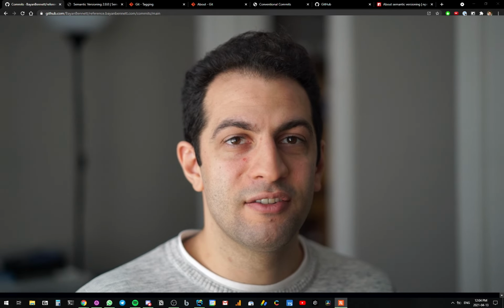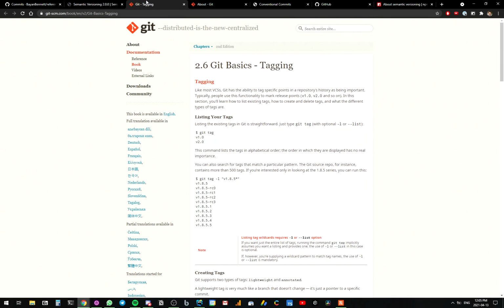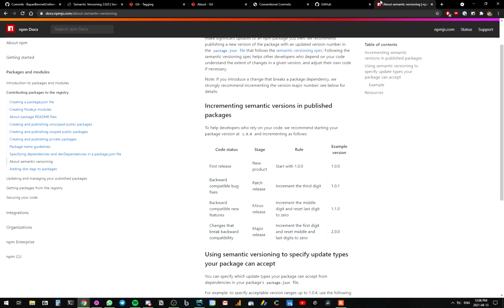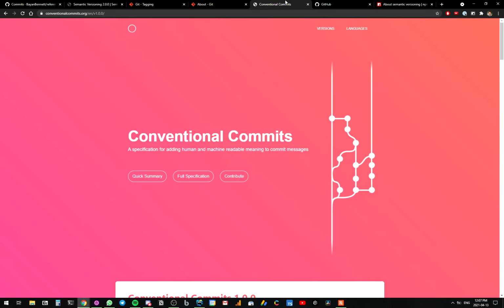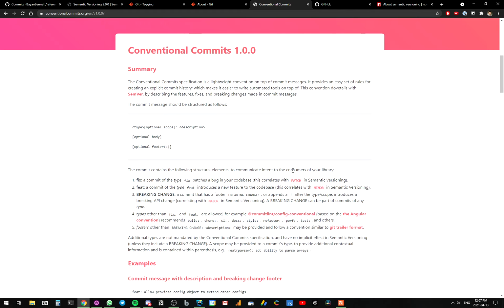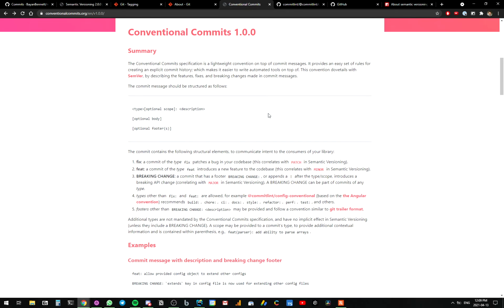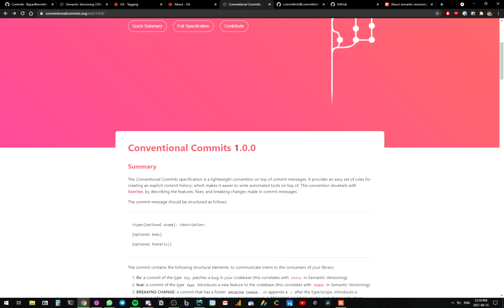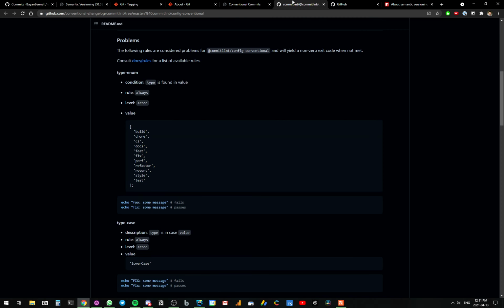How I Shared My Website's Code | DevLog 002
I share my project on GitHub in the fastest way that I know. I also talk a bit about semantic versioning and conventional commits.